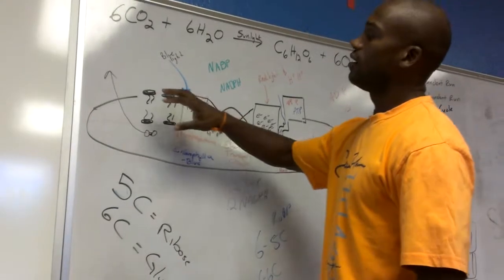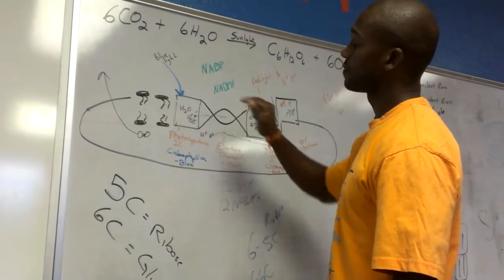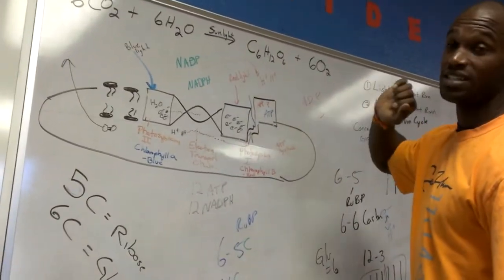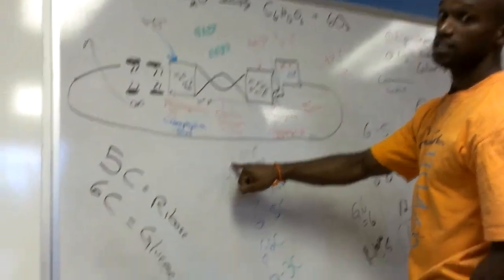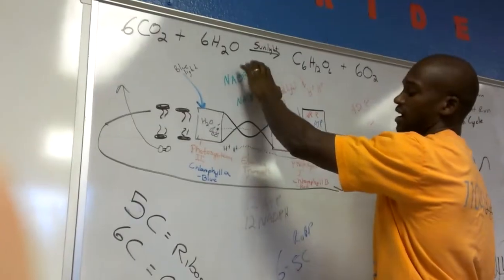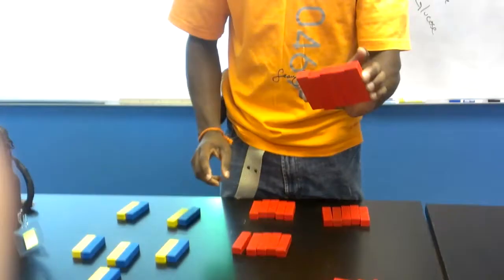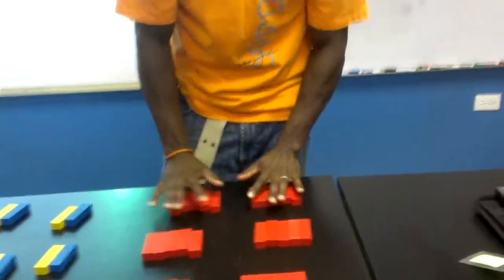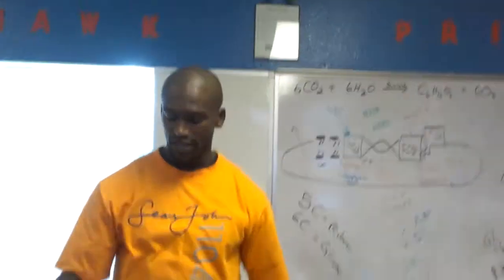Hill School photosynthesis review video.mp4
Chapter 8 Bio Review